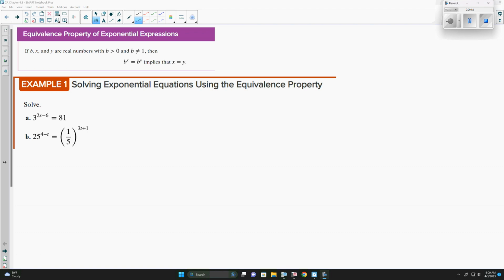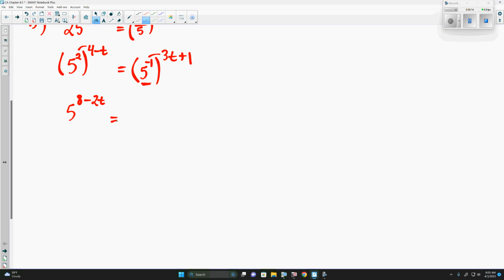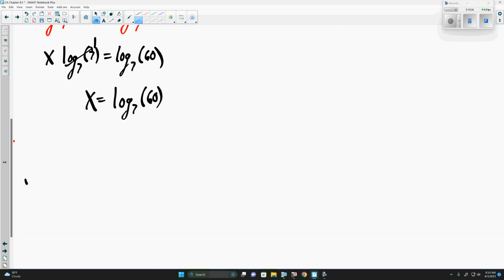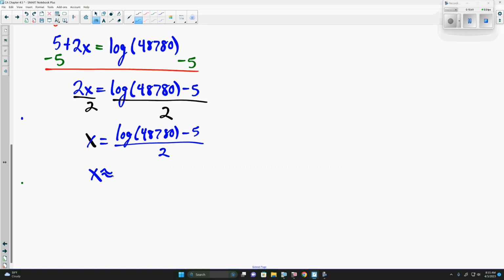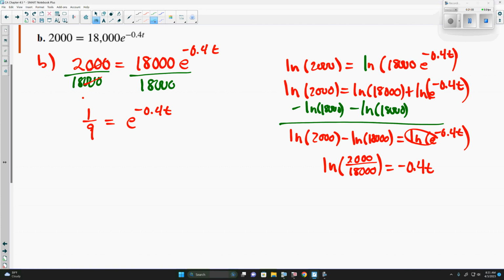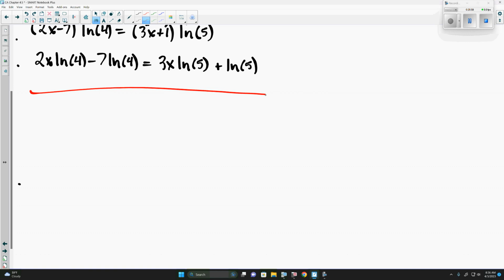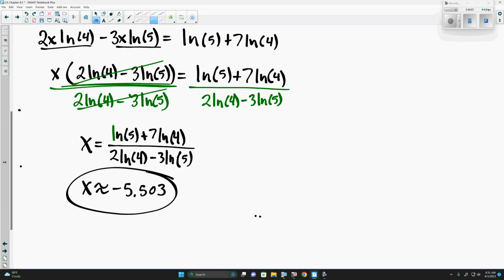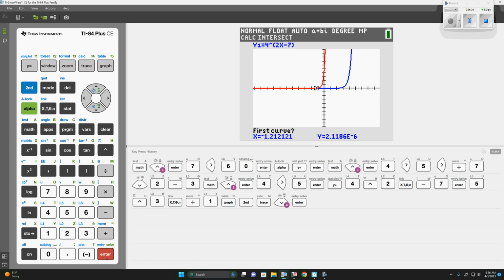College Algebra Chapter 4.5 (1)